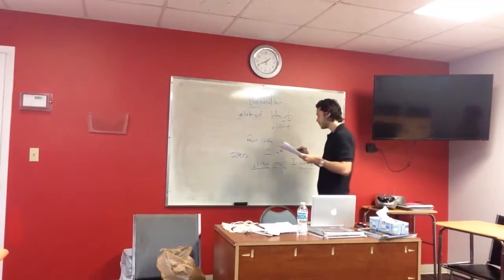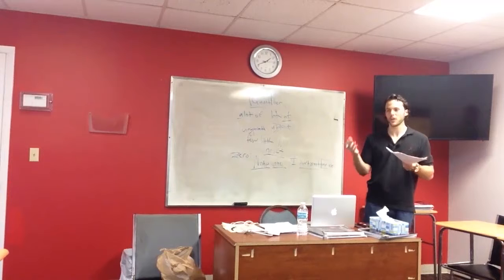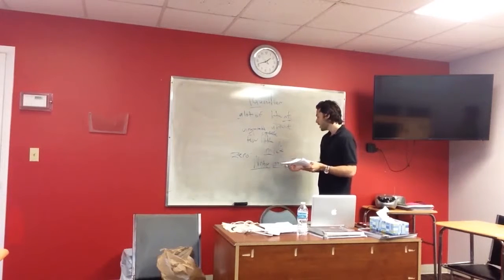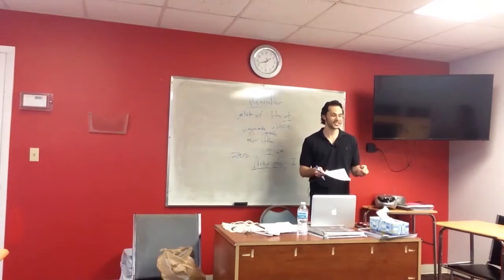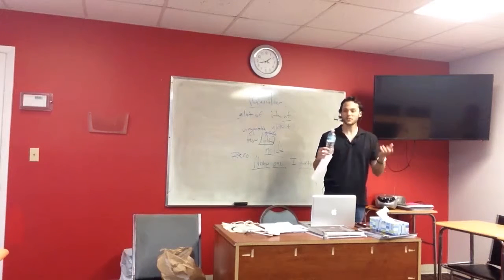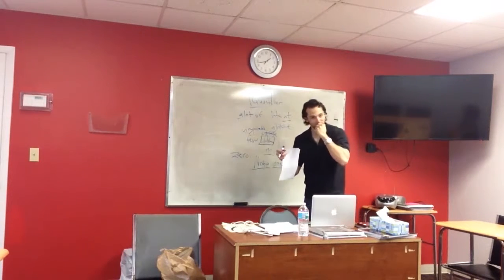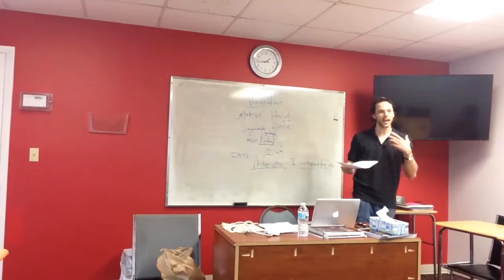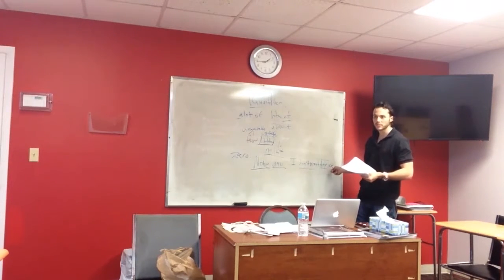OTP English Lesson - Richard - Study Phase - Large and Small Quantifiers II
In this video, our OTP trainee Richard introduces the topic of quantifiers to his students in Florida. He elicits information on large and small quantifiers and writes it on the board for his students to see.